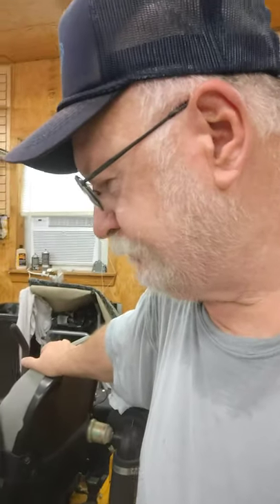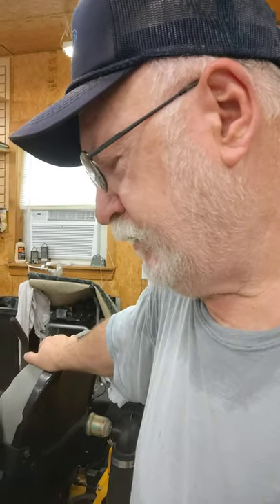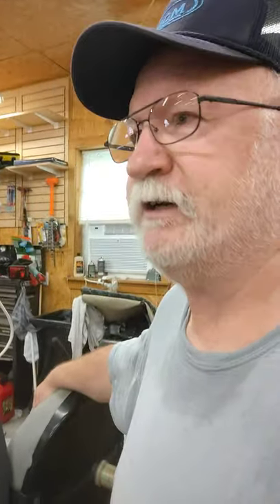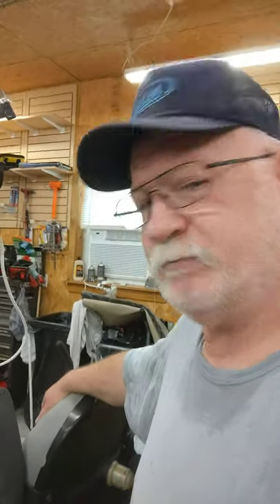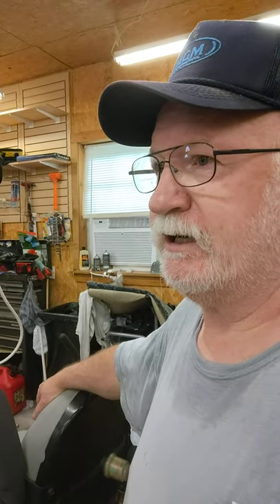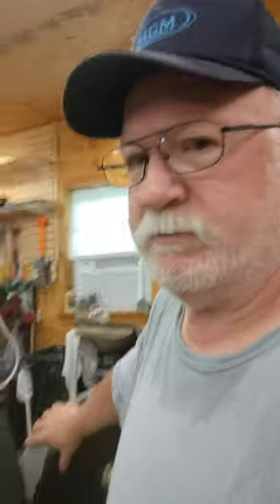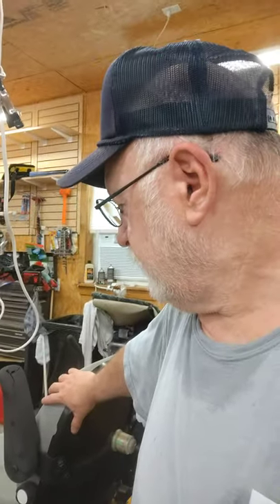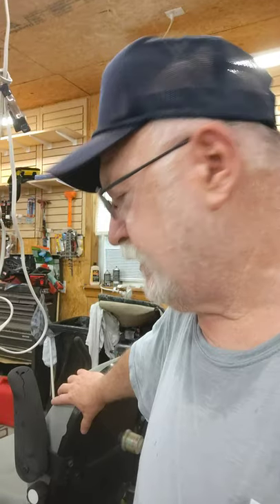Making Home to Max's Garaj Mahal: The Junk Hustler Super Z Experience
This video will show you the Hustler Super Z donated by Mr. Steve Dee of Clarksville, TN. is off loaded and in Max's Garaj Mahal.  If fought me for two hours in the extreme heat and humidity, however the ole Max won.

Shot on a Motorola Moto Z4 and a FeiyuTech Vimble 2. My apologies to FeiyuTech for forgetting to turn on the gimbal. It was still a help to me getting the video shot.

If a MaxsGarajMahal video has helped you out, please consider leaving us a tip in the little Tip Jar

Feel like sending some swag to MGM because you love the videos but don't know where to send it? Just ship it here: MaxsGarajMahal, 1000 Greenwood Dr., Searcy, AR. 72143

The following video featured activities are performed in controlled environments by knowledgeable persons. DO NOT attempt to duplicate, re-create, or perform the same or similar activities at home, as personal injury or property damage may result. MAXSGARAJMAHAL and all persons shown in this video and any Contributor are not liable for any such personal injury or damage. All MaxsGarajMahal content is for entertainment and entertainment purposes only.

Due to factors beyond the control of MaxsGarajMahal, it cannot guarantee against unauthorized modifications of this information, or improper use of this information. MAXSGARAJMAHAL makes no representation about the efficiency or sufficiency of any safety precautions and equipment used in this video. MAXSGARAJMAHAL is NOT liable for any damages or injuries inflicted upon oneself or others in any Car, Go Kart, Lawnmower, Mini-Bike, Motorcycle or any machinery related accidents.

MaxsGarajMahal assumes no liability for property damage or injury incurred as a result of any of the information contained in this video. MaxGarajMahal recommends safe practices when working with power tools, automotive lifts, lifting tools, jack stands, electrical equipment, blunt instruments, chemicals, lubricants, or any other tools or equipment seen or implied in this video. Due to factors beyond the control of MaxsGarajMahal, no information contained in this video shall create any express or implied warranty or guarantee of any particular result. Any injury, damage or loss that may result from improper use of these tools, equipment, or the information contained in this video is the sole responsibility of the user and not MaxsGarajMahal.

By submitting material (text, photos and illustrations) on or to our YouTube channel, you grant MaxsGarajMahal, its affiliates, licensees, parent company, partners, and subsidiaries unlimited use of the material and the right to include your name in connection with any such use. We may modify, reproduce and distribute your material in any medium and in any manner or appropriate place, including, but not limited to magazines, promotional merchandise, and marketing and other related materials.